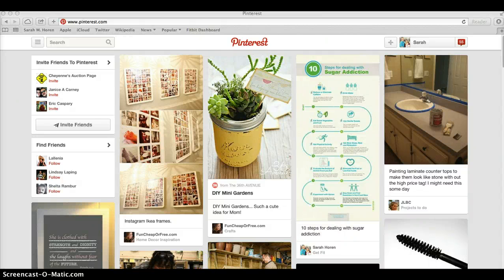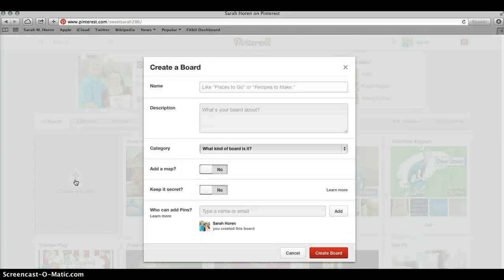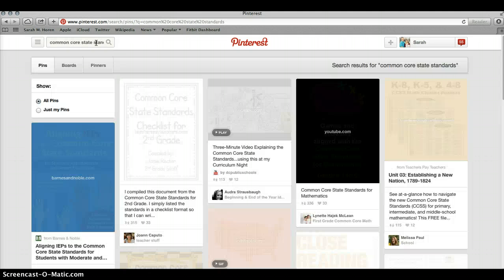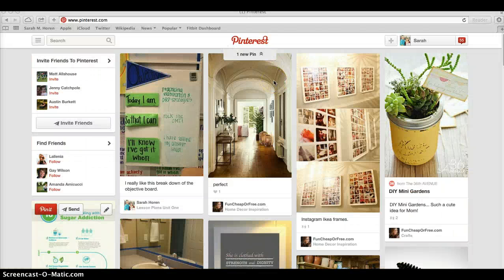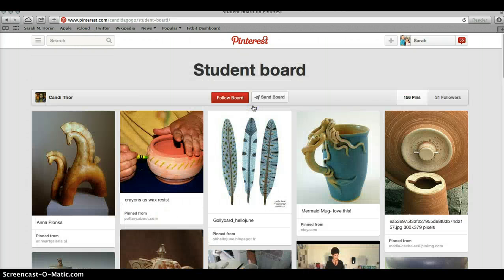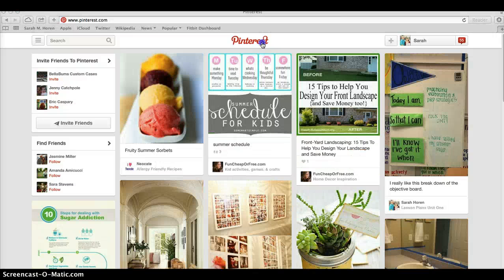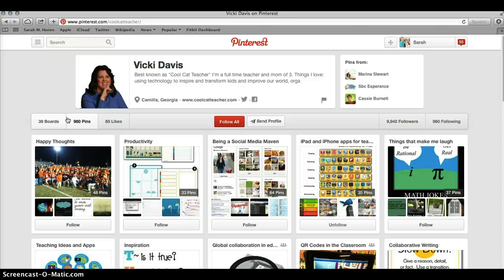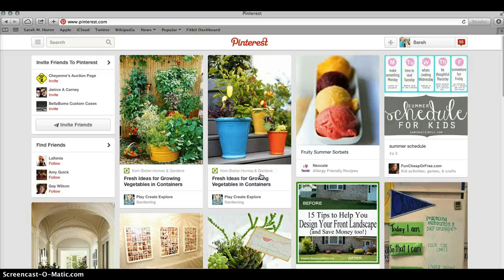Pinterest in Education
A couple of ways to use Pinterest in the classroom.